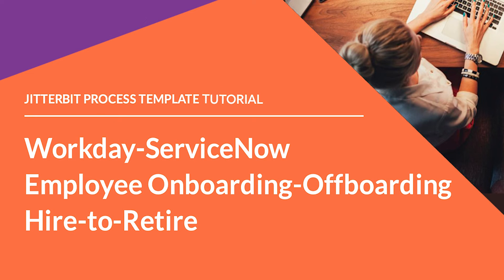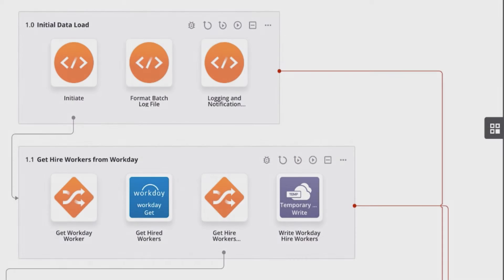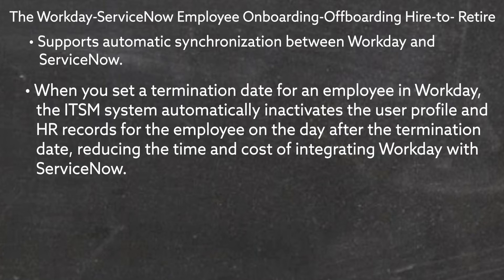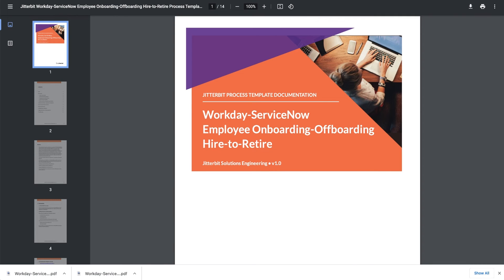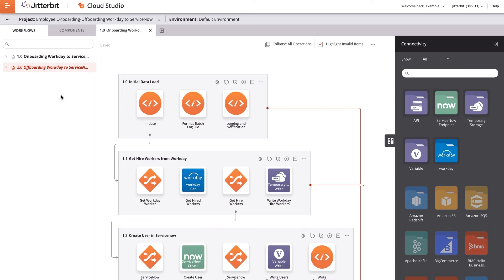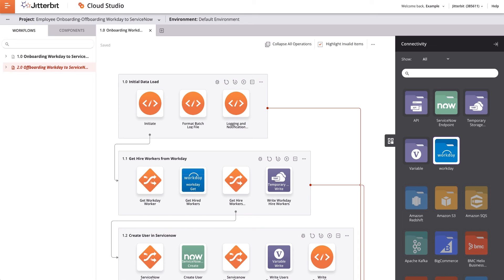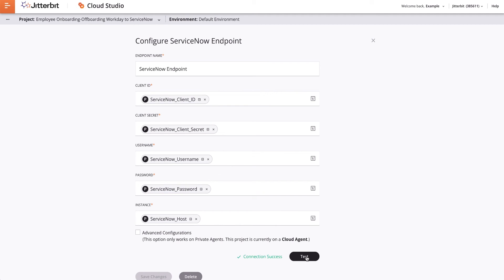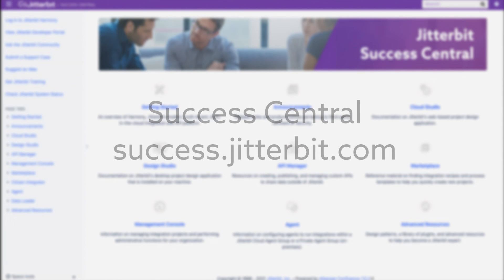Jitterbit Process Template - Workday-ServiceNow Onboarding-Offboarding Hire-to-Retire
This tutorial will show you how to set up the Workday-ServiceNow Onboarding-Offboarding Hire-to-Retire Process Template.